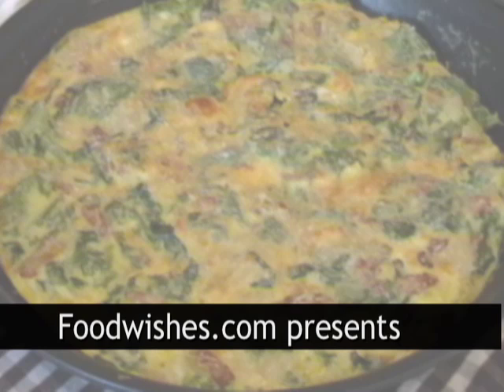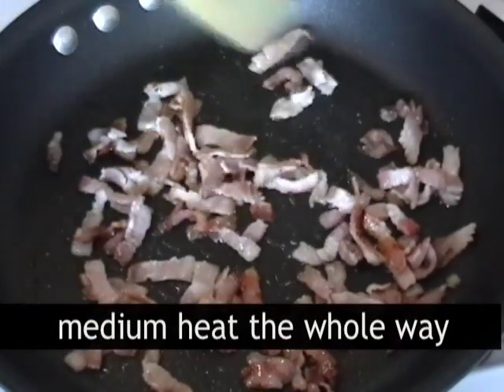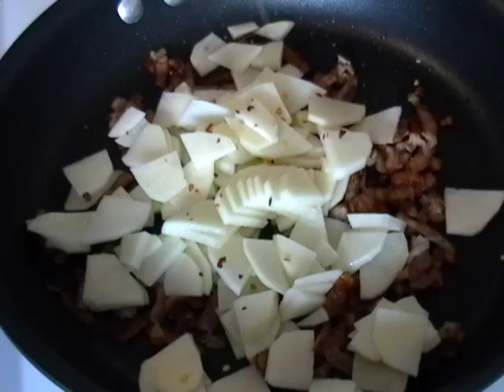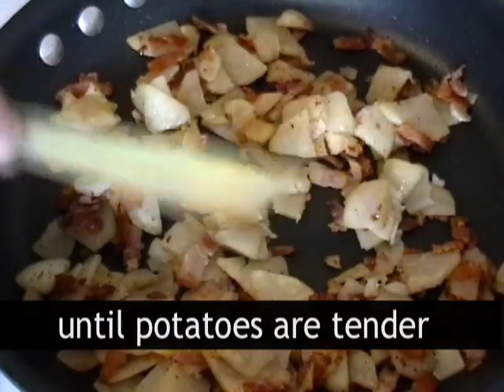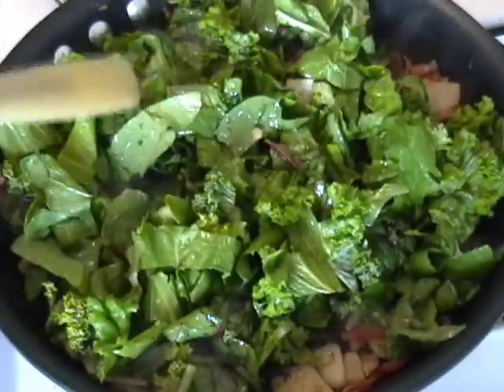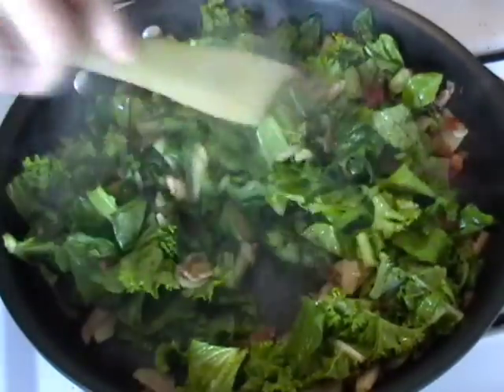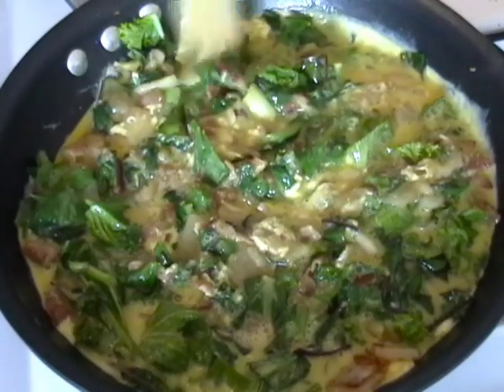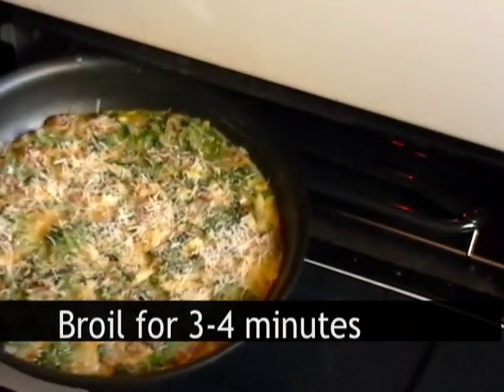Frittata Flattata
Check my website, foodwishes.com, for the full story, recipe ingredients and more details. Please leave your comments there. Enjoy!